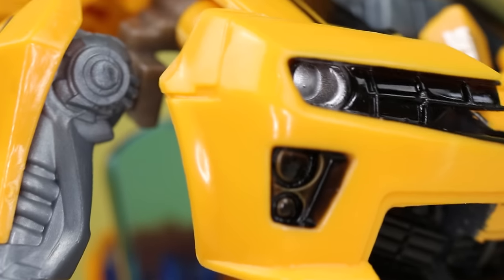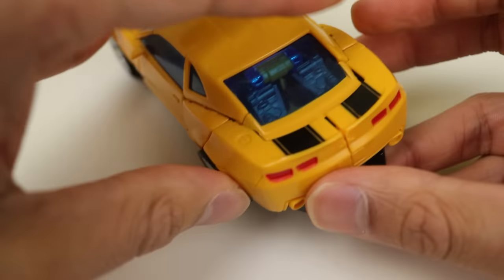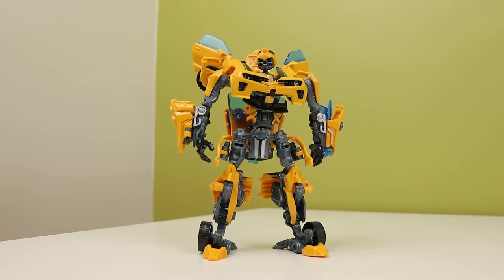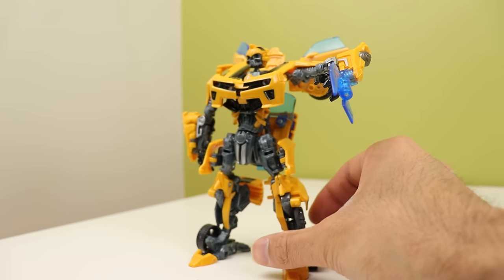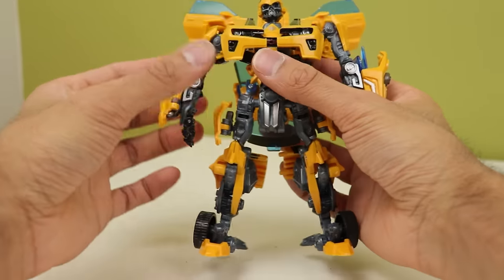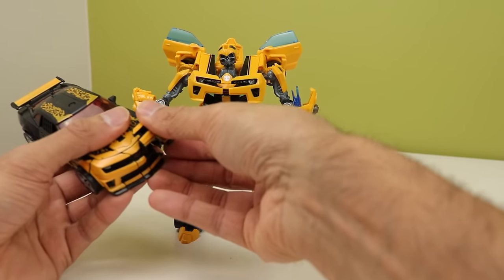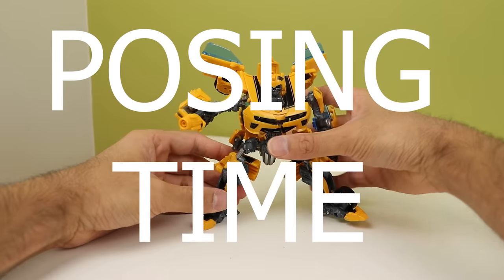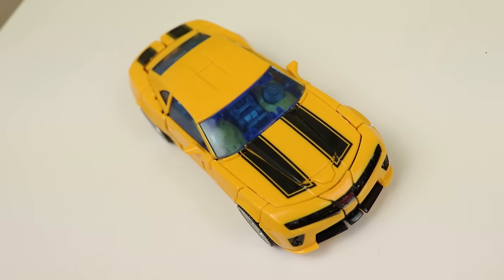Is Battle Blades Bumblebee Really The BEST Bumblebee Ever?? | transformers HFTD Bumblebee Review